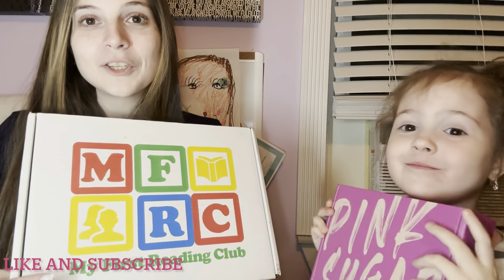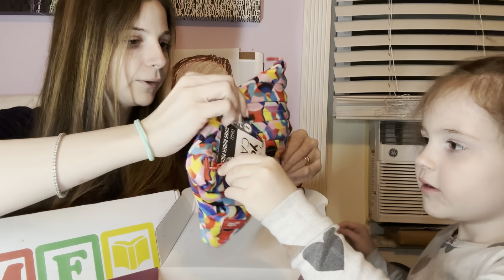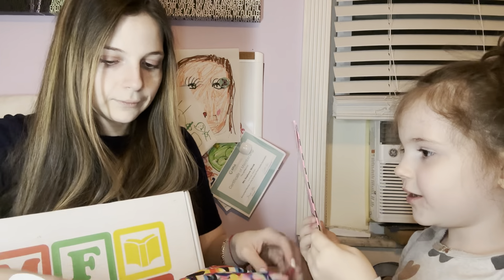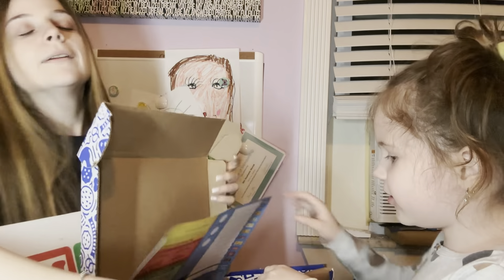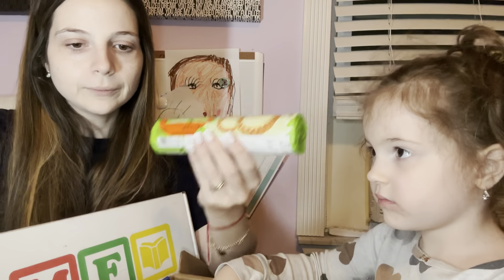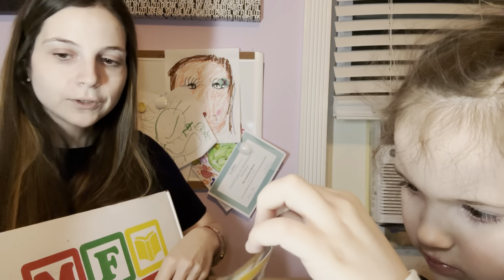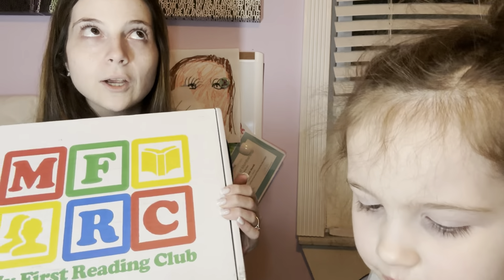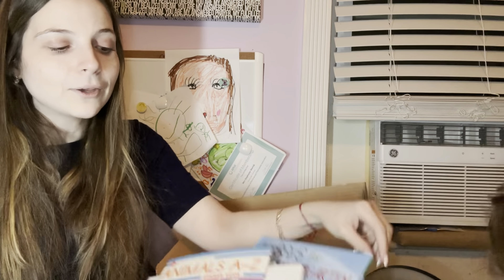MULTIPLE BOX MONDAYS | FEBRUARY 2023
Hello everyone this a brand new video that will feature multiple boxes every Monday. Every Monday or every other Monday I will post a video of multiple boxes from now on. This video will include: the universal Yums for January 2023, the pink sugar box  February 2023, and my first reading club for January 2023. The universal Yums box retails for $26 a month after shipping and taxes it comes out to $35 a month, the pink sugar box retails for $15 a month plus 5.95 shipping which comes out to $21 a month after taxes and fees, and the my first reading club monthly subscription box retails for $20 a month but with taxes and fees comes out to $24. Please let me know what you think of this video and if you have any thoughts or comments and what you got in your boxes. I would love to hear from you all.

Shop my Mercari store for great deals: stephyyus

Freya Treasures:

I am now an ambassador for freya treasures.

This is the code you can use on their site for money off:  STEPHANIE75063

 do not own any rights to any of the music in this video.